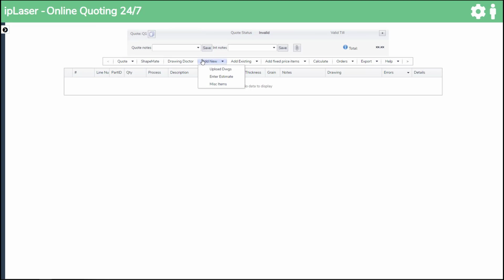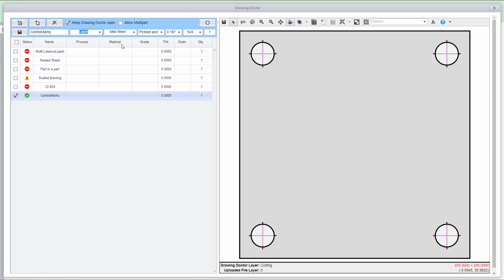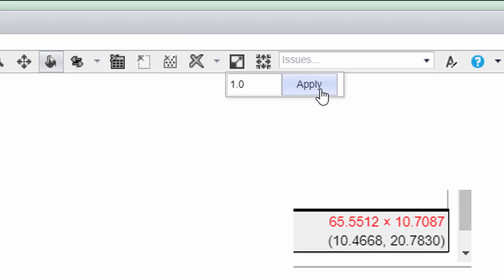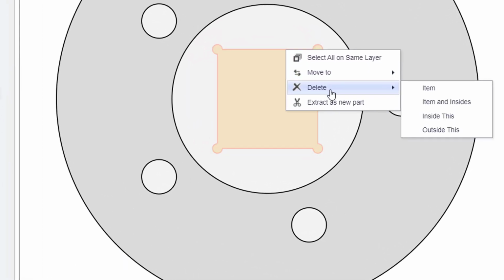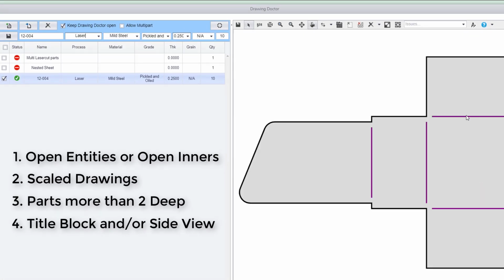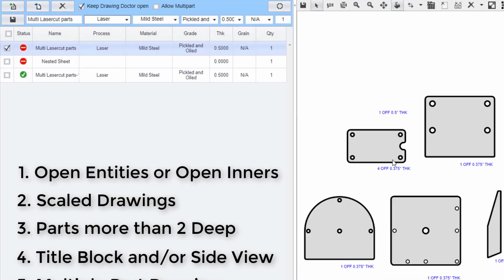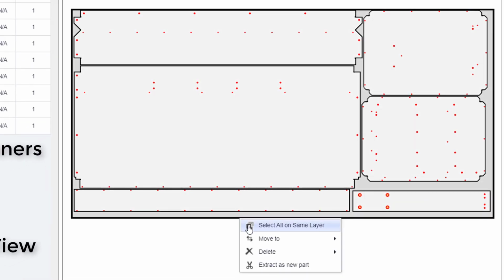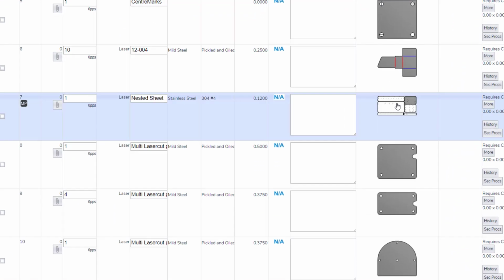Drawing Doctor® Overview: Easily fix common issues with CAD drawings | Tempus Tools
ipLaser's Drawing Doctor® allows you to quickly correct problematic drawings for fast laser cutting quotes.

You know the difference between a good and a bad part drawing. But not all of your customers do. ipLaser automatically corrects simple errors such as duplicated lines or lines not joined. Drawing Doctor® gives you even more control so that you can correct drawings with title blocks, side elevations, dashed (tapped) holes, and more.